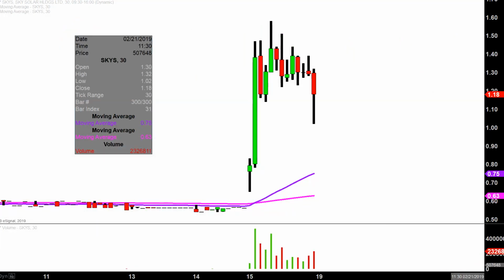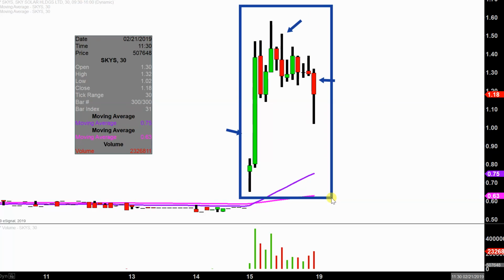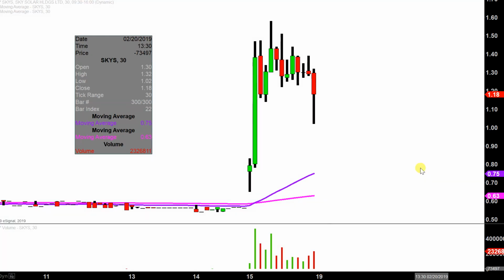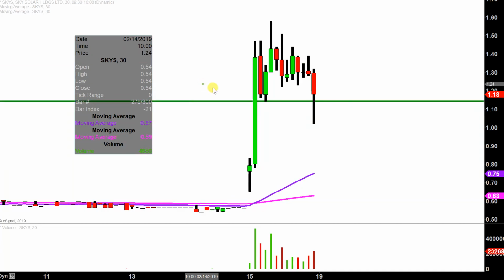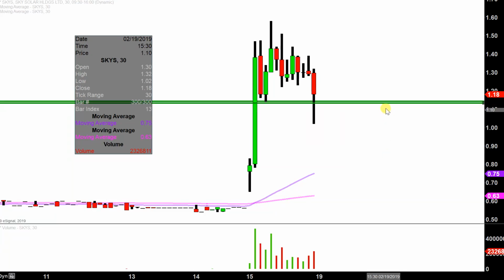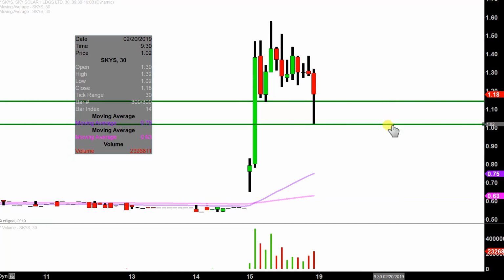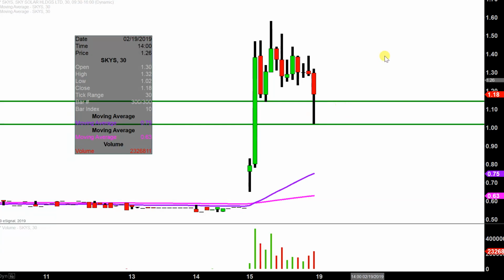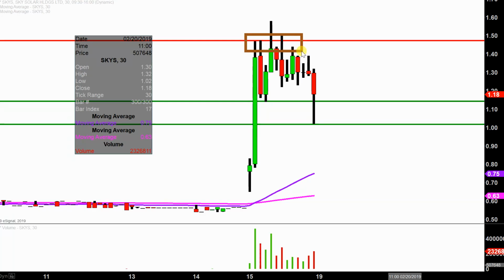Sky Solar Holdings, Ltd. - SKYS Stock Chart Technical Analysis for 02-15-2019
Learn how to read stock charts and identify technical patterns as ClayTrader does a quick stock chart review on Sky Solar Holdings, Ltd. (SKYS).